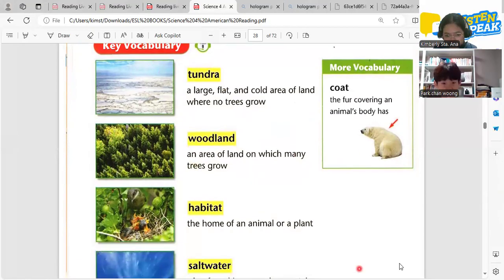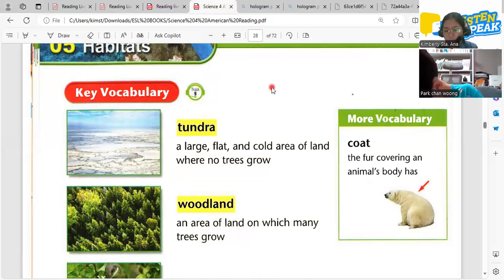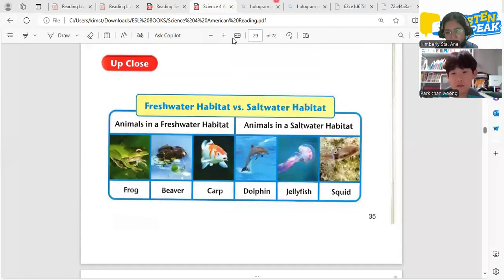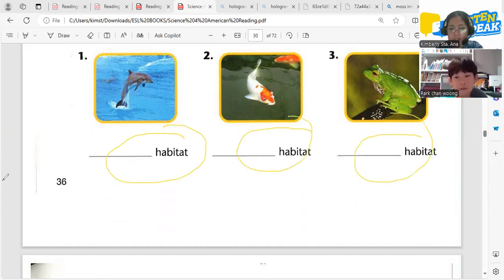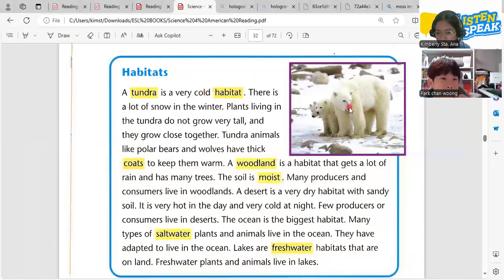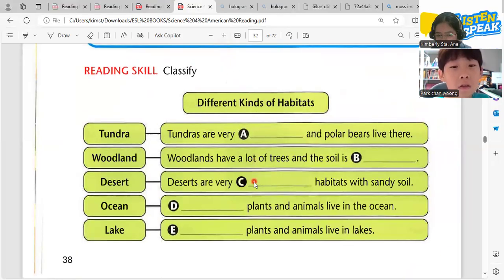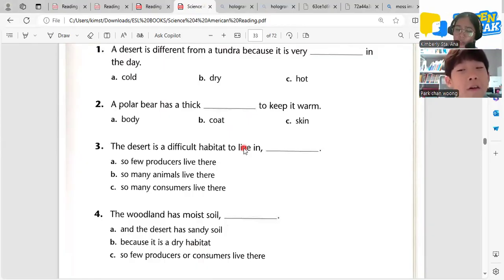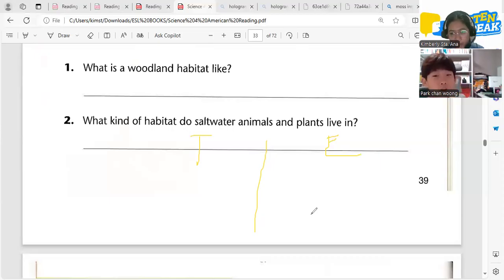Evan's Lesson 08 08 24 Science 4 American Reading P34-39